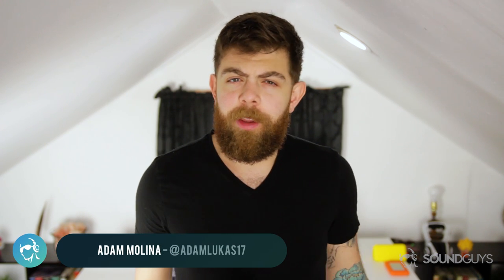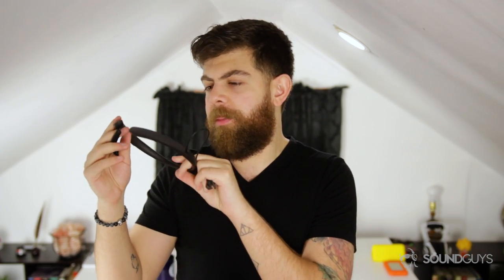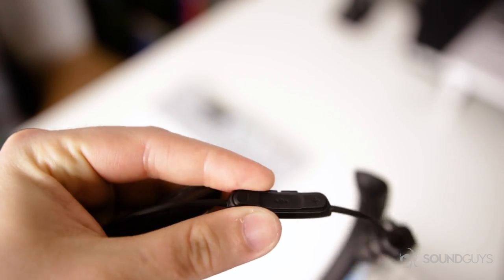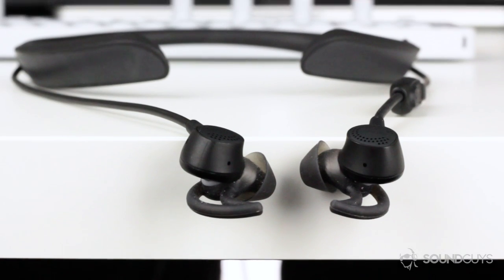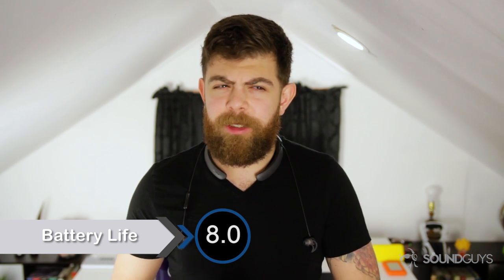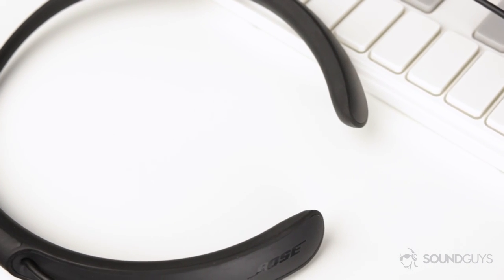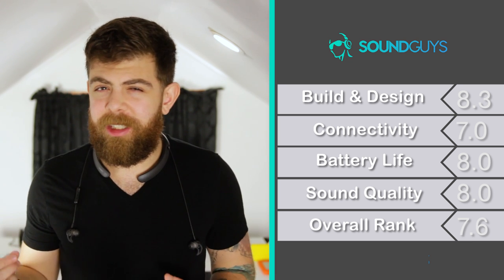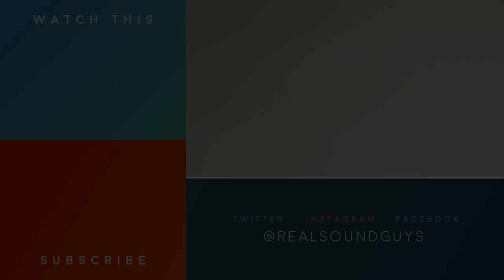Bose QuietControl 30 Review - Worth the money?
The new Bose QuietControl 30 headphones are wireless and add ANC controls on the module, but is that worth the $299 price tag?